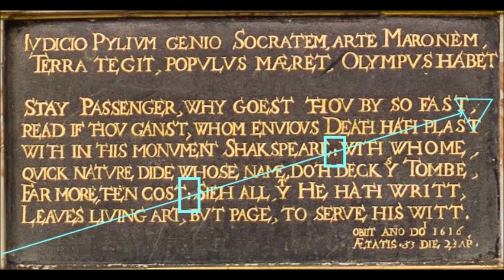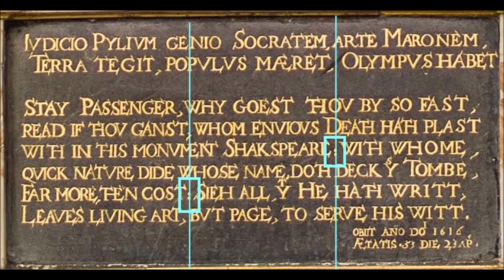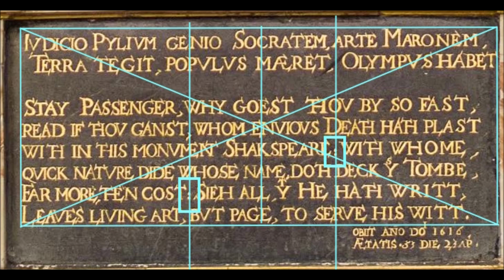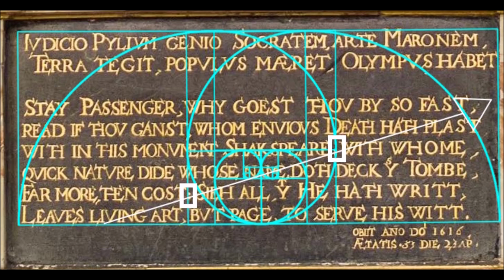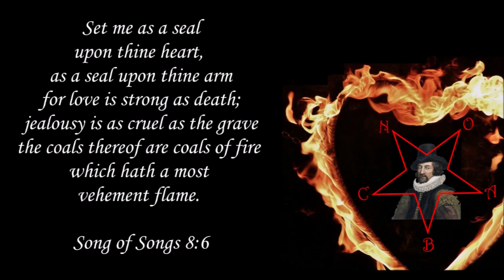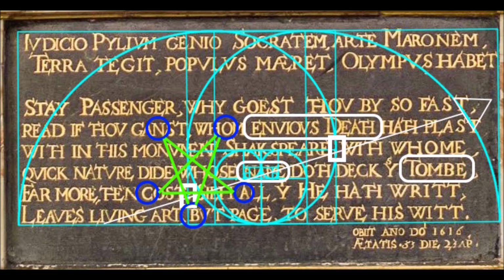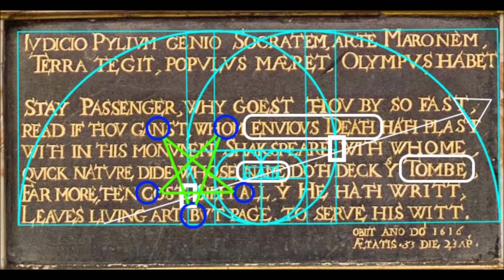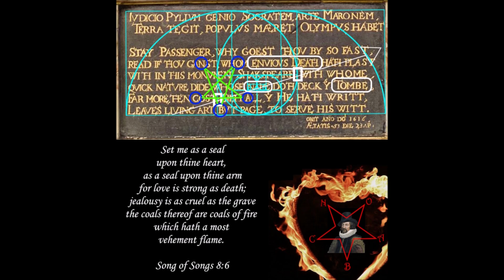Shakespeare Golden Ratio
Experiment using a fibonacci spiral over the Shakespeare funerary plaque. By Chris Morford